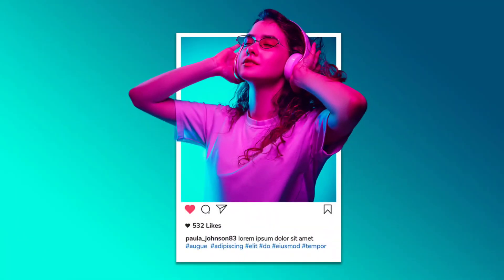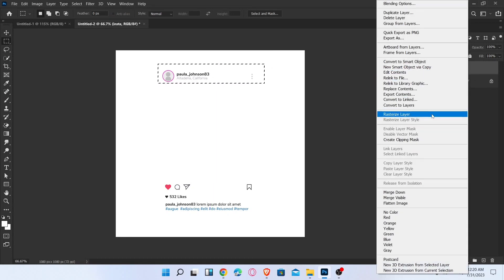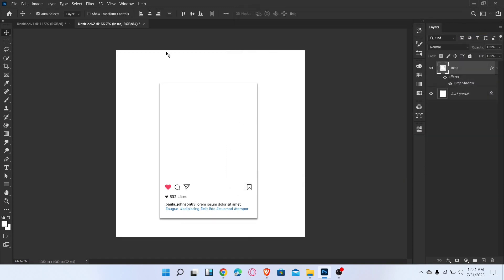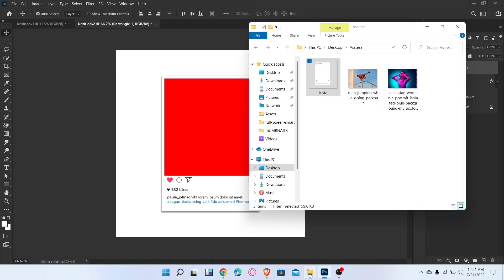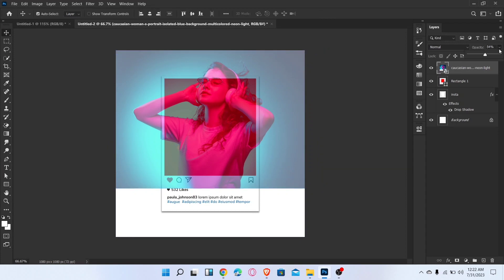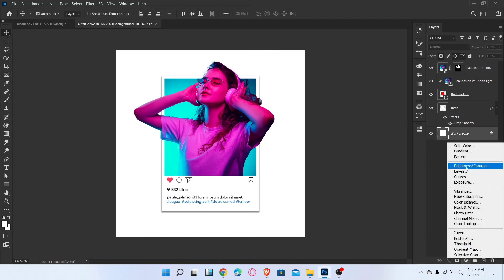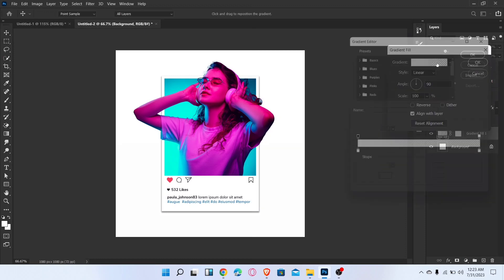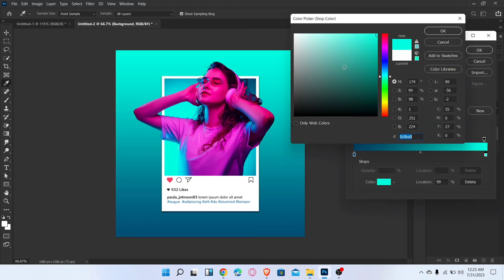3d pop out mask in Photoshop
How to Create a 3D Pop-Out Mask Effect in Photoshop (EASY Step-by-Step Tutorial!)

Want to make your photos stand out with a stunning 3D pop-out effect? In this Photoshop tutorial, I’ll show you how to cut out a subject and make it pop from the frame like a pro—perfect for social media, album covers, and YouTube thumbnails!

📌 What You’ll Learn:
✔️ How to cut out a subject (Quick Selection & Pen Tool)
✔️ Creating a 3D pop-out illusion with masks
✔️ Adding shadows & depth for realism
✔️ Bonus: Blending tricks for a seamless look

💡 Perfect for: Instagram stories, posters, ads, and creative projects!

👍 Loved this tutorial?
✔ Like the video (helps the algorithm!)
✔ Comment "3D!" if you want more effects like this